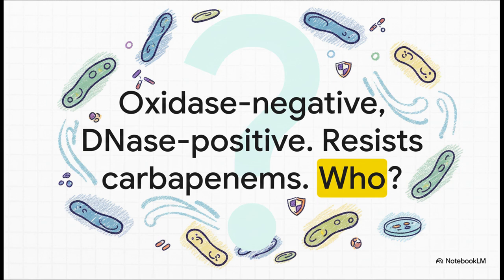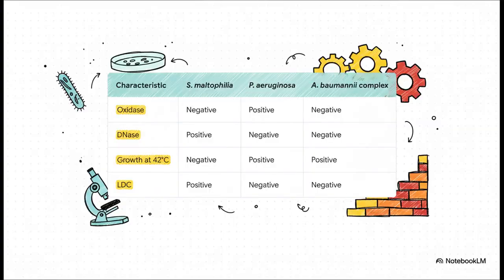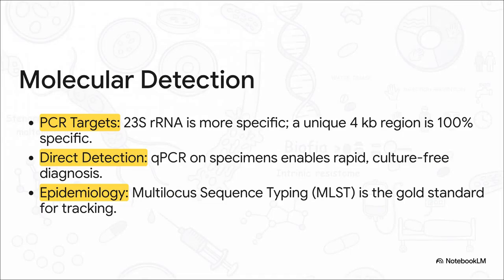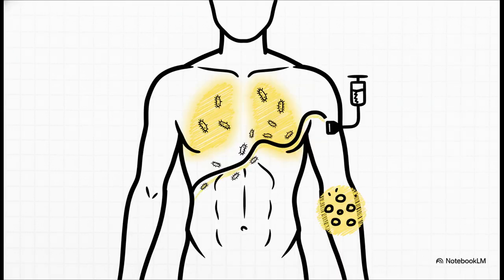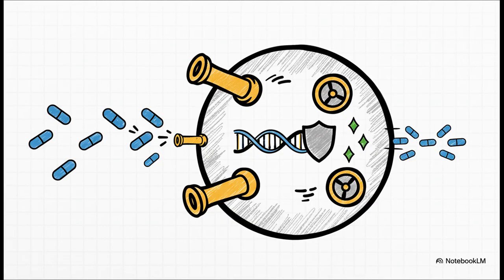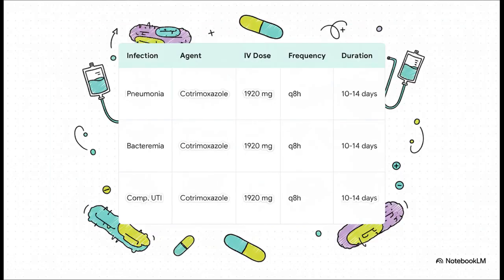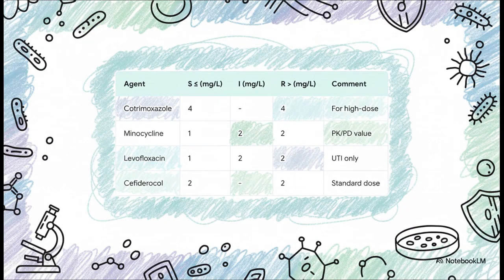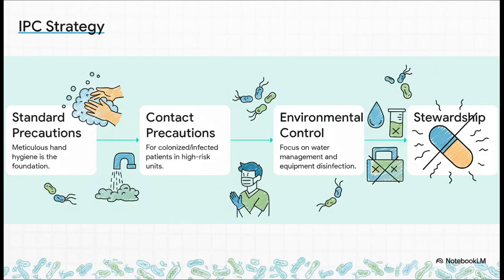Stenotrophomonas maltophilia - The Intrinsic "Superbug"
Oxidase-negative, DNase-positive, and stubbornly resistant to carbapenems. This is the calling card of Stenotrophomonas maltophilia, a ubiquitous environmental bacterium that has become a major hospital-acquired pathogen. For any clinician or microbiologist, it represents a formidable therapeutic challenge.

This guide provides a comprehensive clinical and laboratory briefing on S. maltophilia. We'll cover the essential lab workflow needed to accurately identify this non-fermenting Gram-negative rod and distinguish it from similar organisms like Pseudomonas aeruginosa. We'll also explore the critical difference between colonization and true infection in non-sterile sites.

The core of this explainer is understanding its powerful intrinsic resistome—a built-in defensive arsenal that makes it naturally resistant to many classes of antibiotics. We'll compare Dutch (SWAB) and international (IDSA) treatment guidelines, highlighting why trimethoprim-sulfamethoxazole (cotrimoxazole) remains the cornerstone of therapy and discussing the role of newer agents in tackling this multi-drug resistant threat.

Timestamps:
00:00 - Introduction: The Resistance Riddle
01:04 - Chapter 1: Identifying the Pathogen
02:42 - Chapter 2: Colonization vs. Infection
04:00 - Chapter 3: The Intrinsic Resistome
04:53 - Chapter 4: Therapeutic Strategies
06:58 - Chapter 5: Prevention & Control

What is the biggest challenge your institution faces in managing S. maltophilia infections? Share your clinical questions and experiences in the comments below.